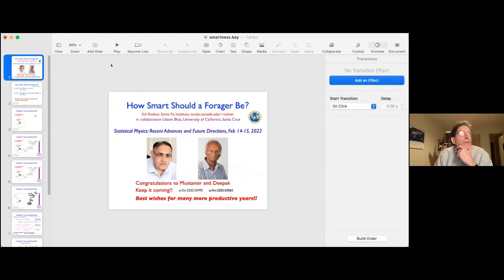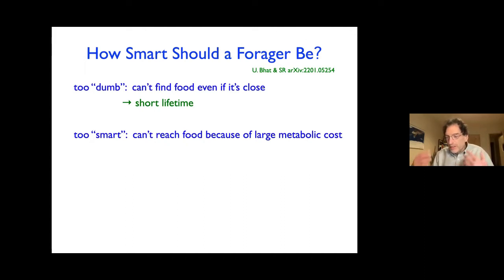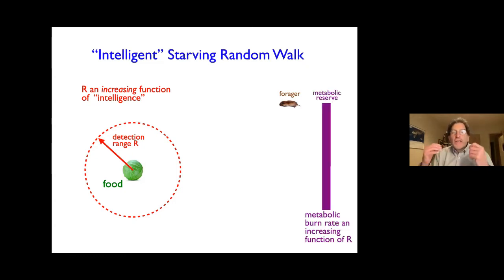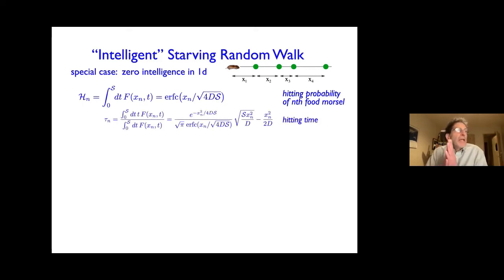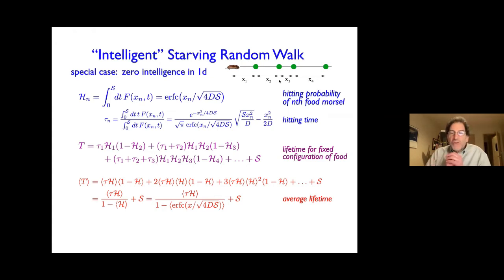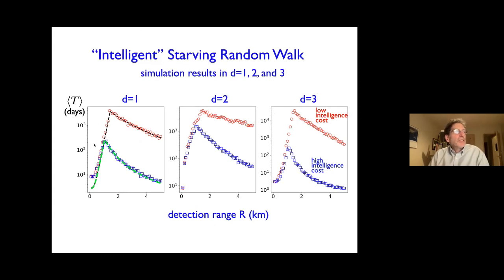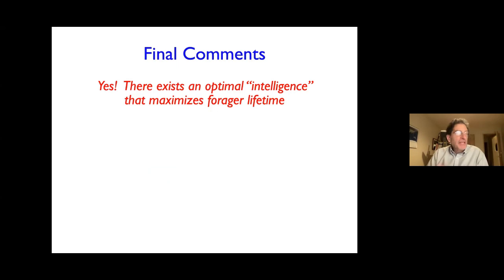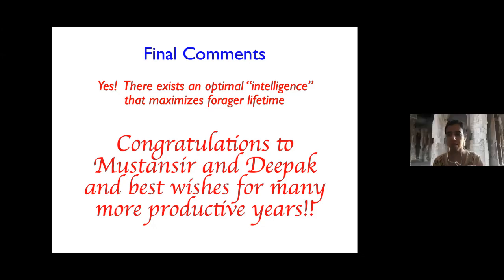How Smart Should a Forager Be? by Sidney Redner